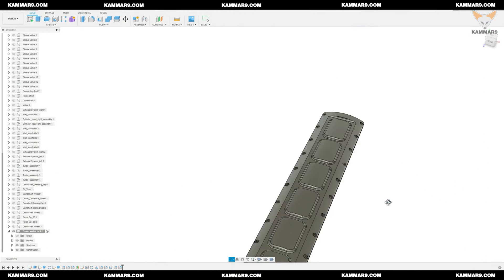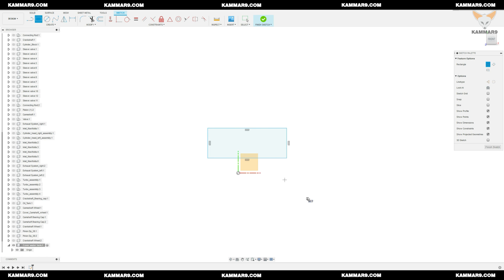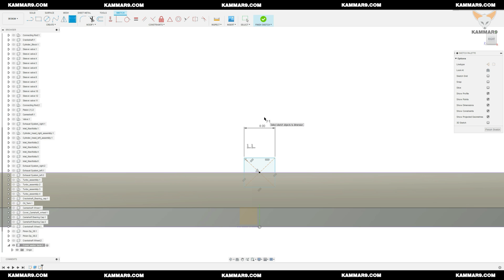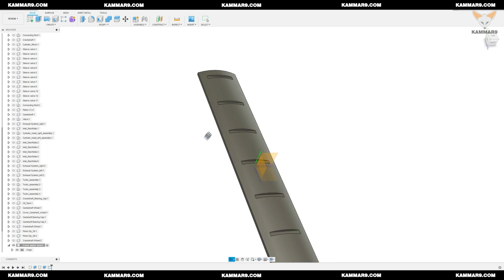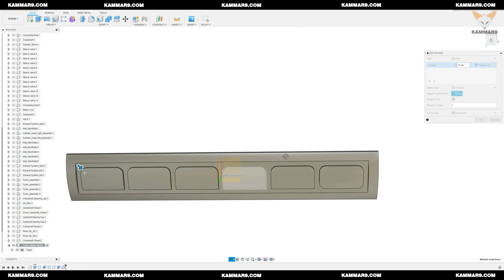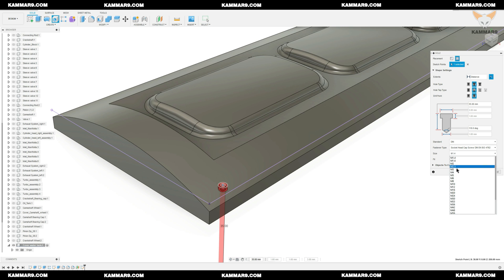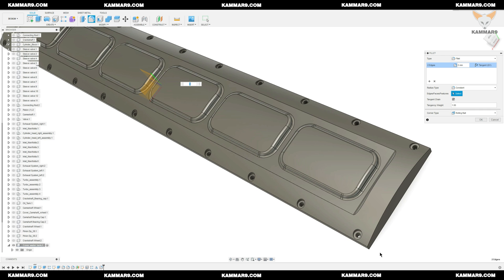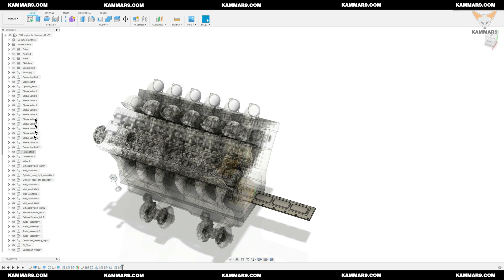Fusion 360 Modeling V12 Engine EP 49 😍 4K